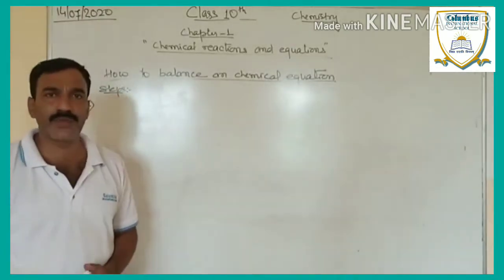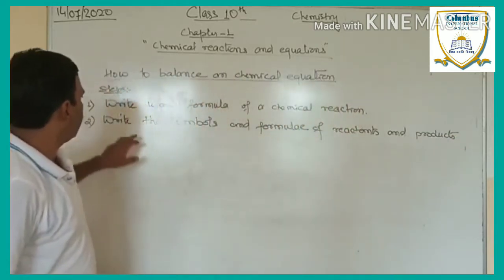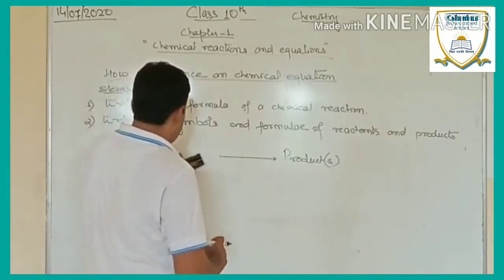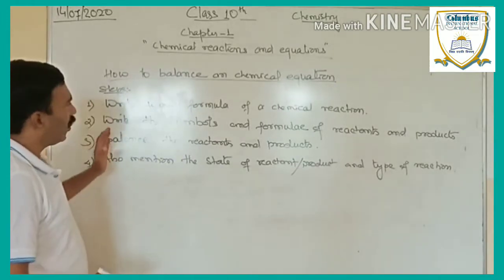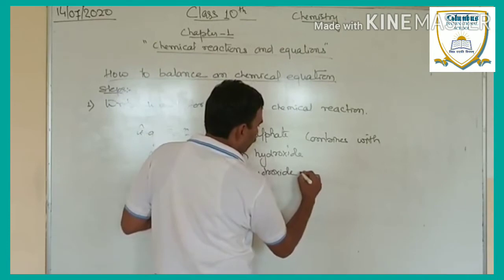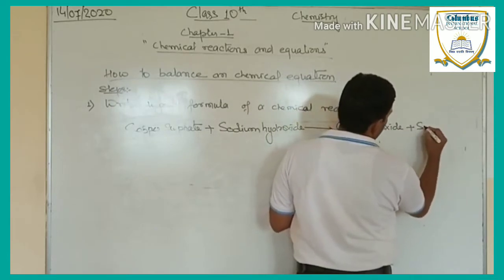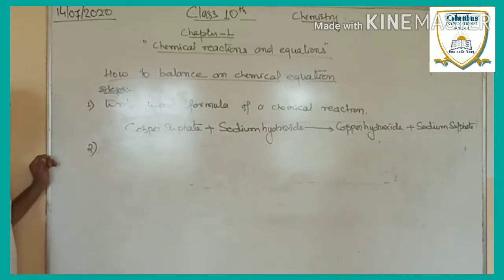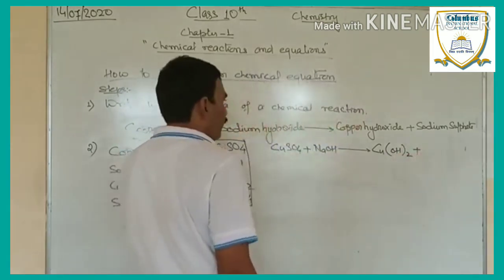July 15, 2020